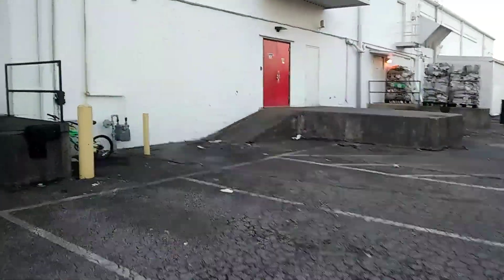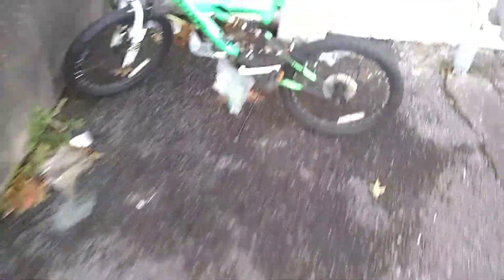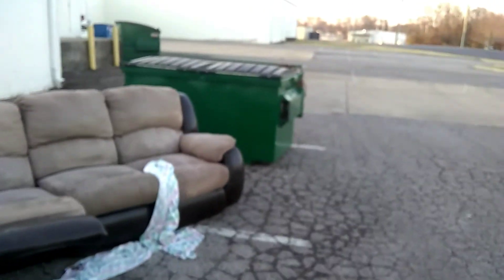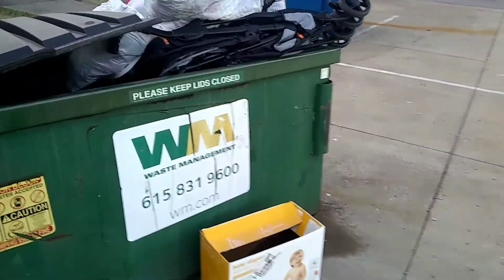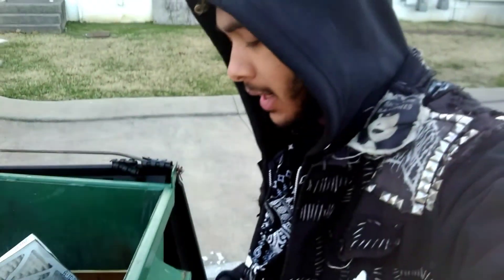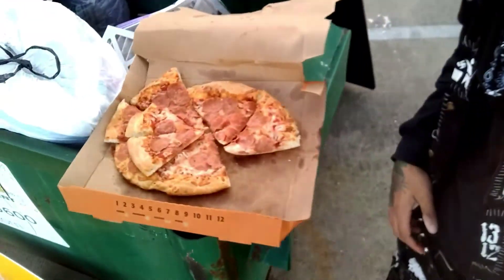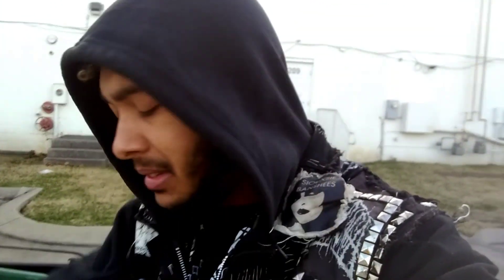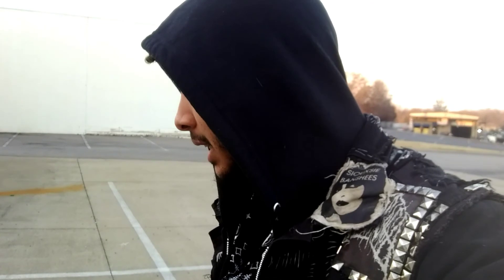LOOKING FOR SCRAP BUT FOUND PIZZA INSTEAD